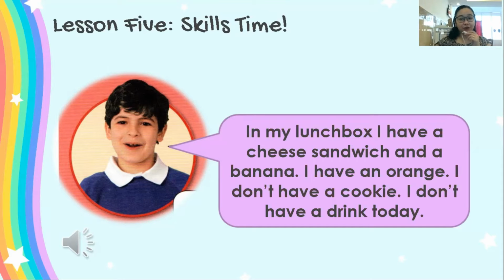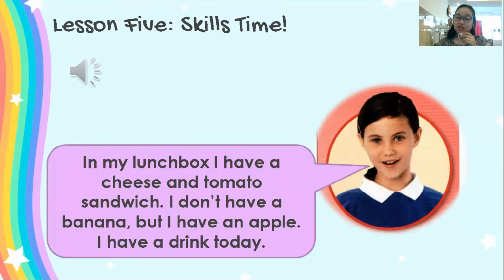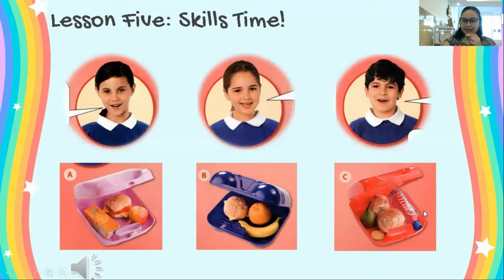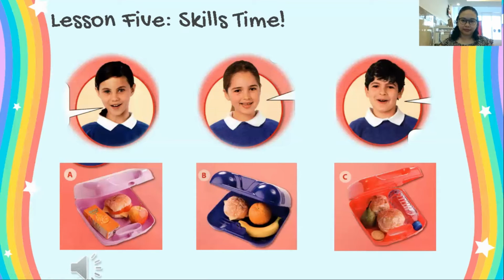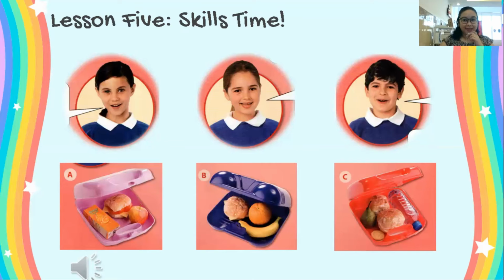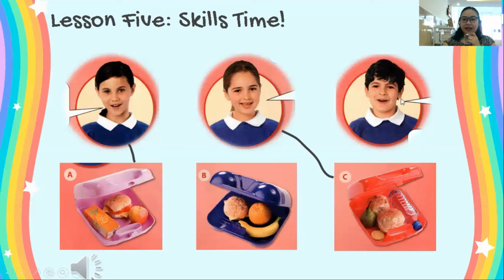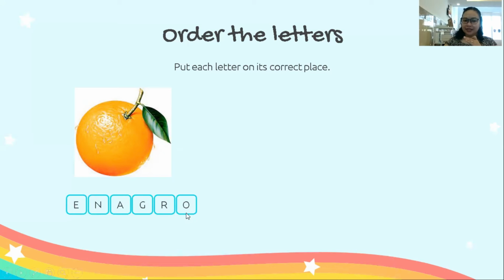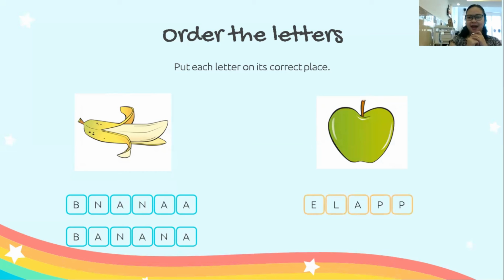G1 English /Unit 9 Lesson 5-1/3 May 2021